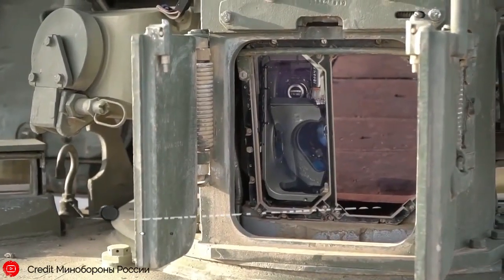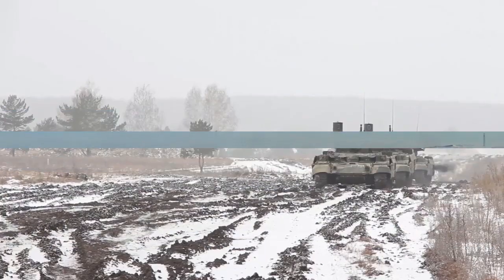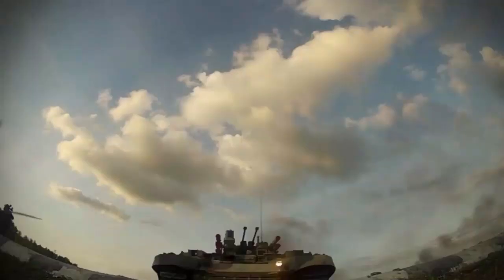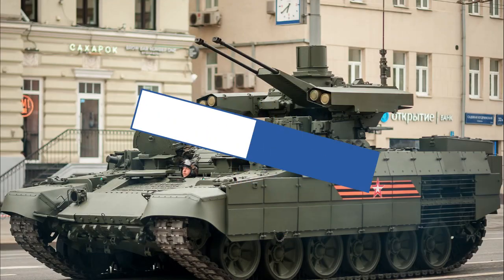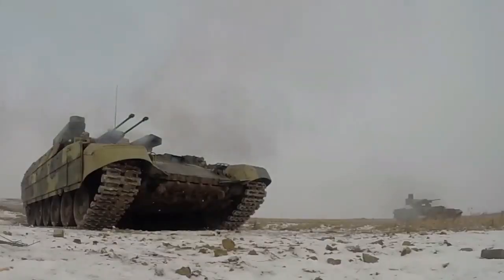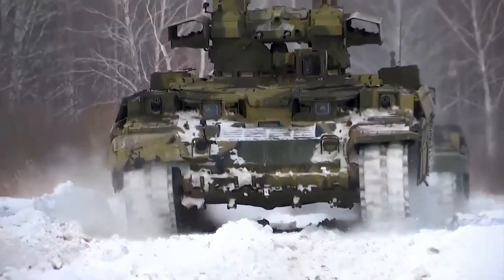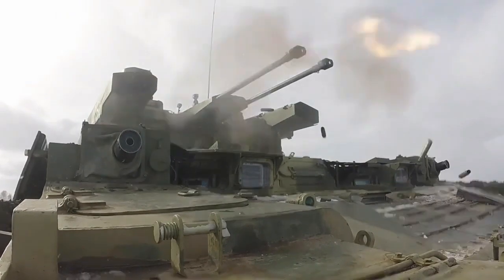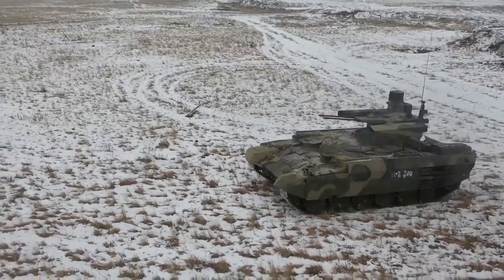Russia Most Lethal Armored Fighting Vehicle That Can Destroy All Tanks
Welcome to another episode of Military Tek.

Today we are talking about the Russian BMPT Terminator, a tank support fighting vehicle, that can destroy all enemy tanks.

BMPTs "Terminators", also called Tank Support Fighting Vehicles, are armored combat vehicles made by the Russian company Uralvagonzavod.

Specifically, this vehicle was designed for use in urban areas in support of tanks and AFVs.

BMPs are unofficially known as "Terminators".

The vehicle is heavily armed and armored in order to survive in urban combat. Among the weapons mounted on, are four 9M120 missile launchers, two 30 mm 2A42 autocannons, two AG-17D grenade launchers, and one 7.62 mm PKTM machine gun.

BMPT stands for Battle Multipurpose Prototype Tank. It is based on a chassis of the popular T-72 main battle tank.

BMPT was developed from experiences gained during the Soviet-Afghan War and the First Chechen War.

Prior to the design of the current BMPT, multiple prototypes of a tank support combat vehicle were created. A prototype of the BMPT known as Object 199 "Ramka" was produced by Uralvagonzavod and became the modern BMPT.

In 2005, a small number of these were delivered to the Russian Ground Forces for evaluation.

After months of deliberation, the BMPT was finally ordered by the Russian Defense Ministry in August 2017.

IMPORTANT!
before doing anything. We will respectfully remove it immediately.

Credit:  Минобороны России